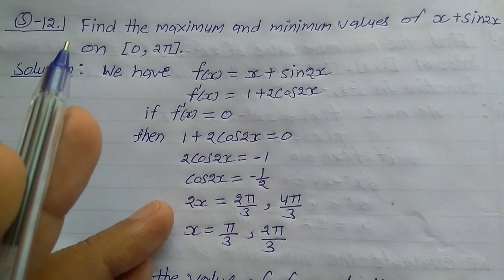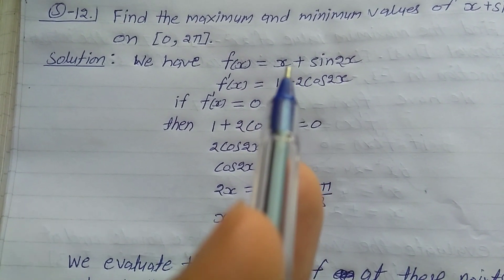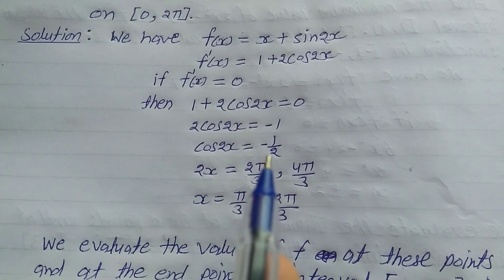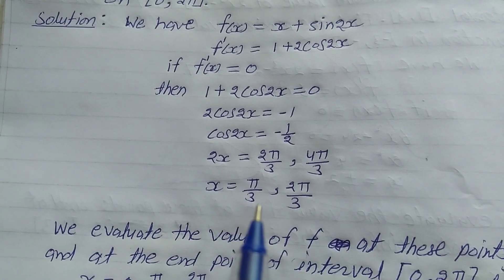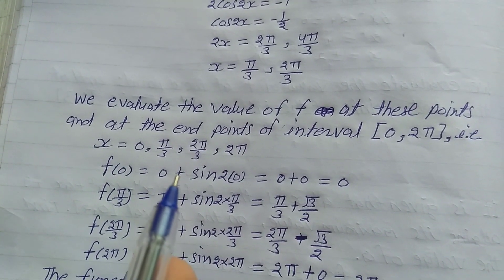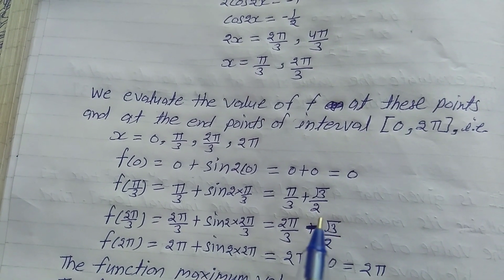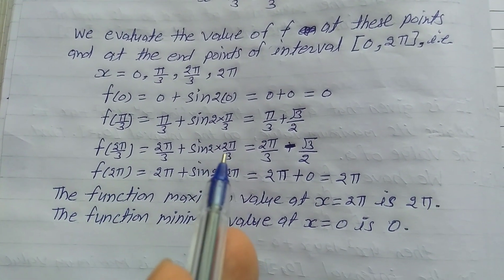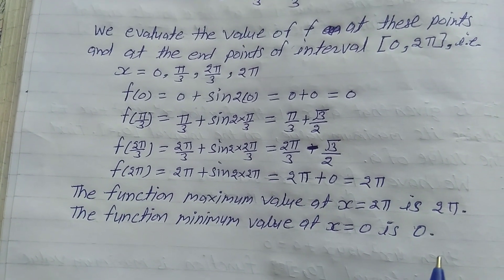Find the maximum and minimum values of x + sin2x on [0 , 2π].